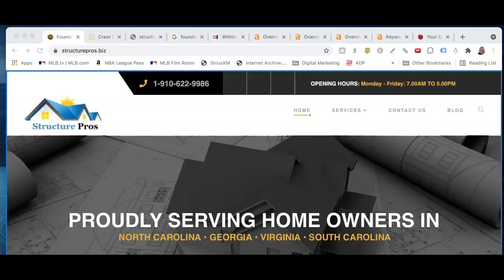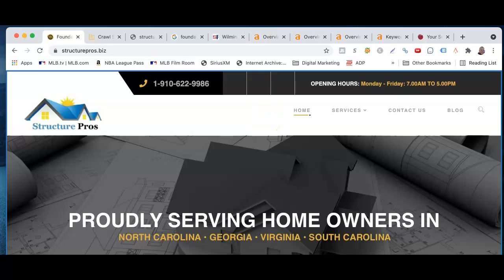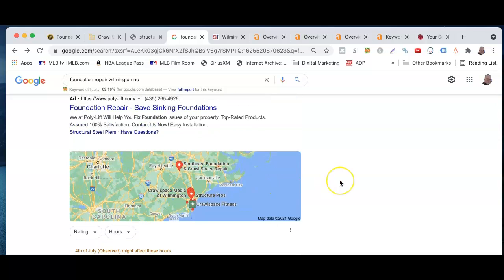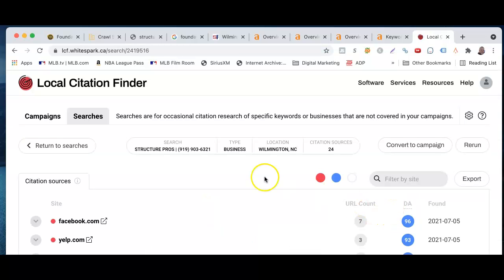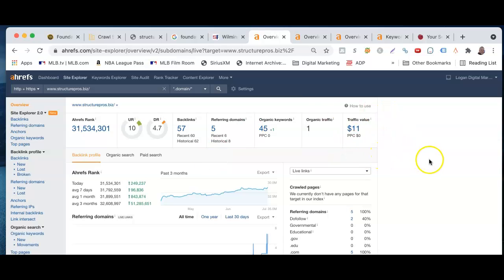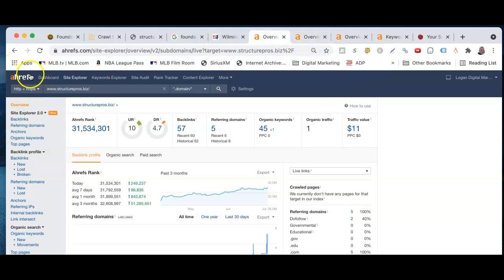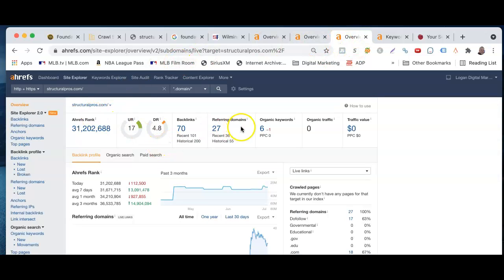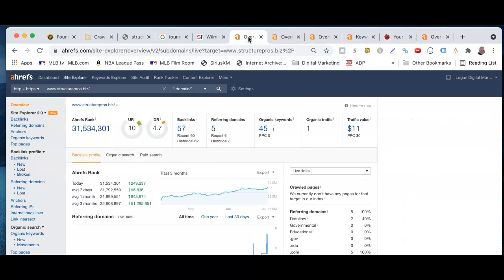Structure Pros | Foundation Repair Wilmington NC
Brandon shows Structure Pros how to rank higher in Google for keywords such as Foundation Repair Wilmington NC.